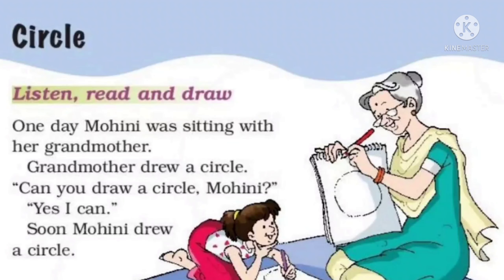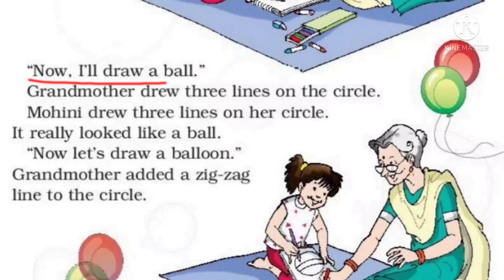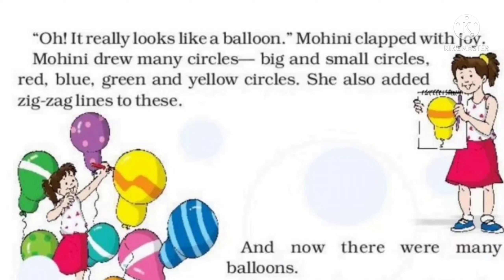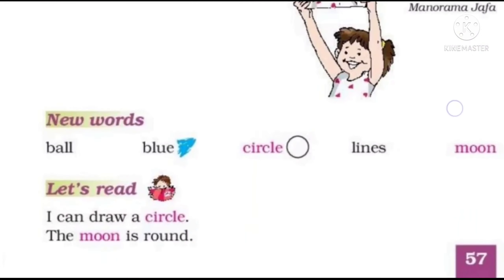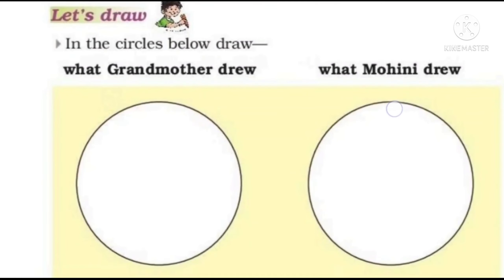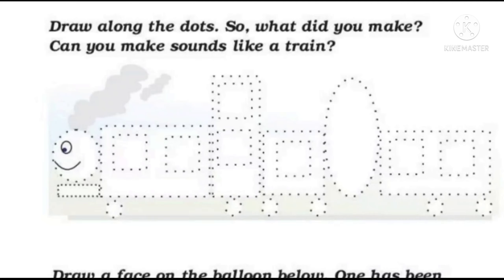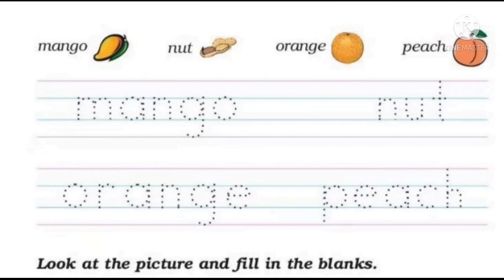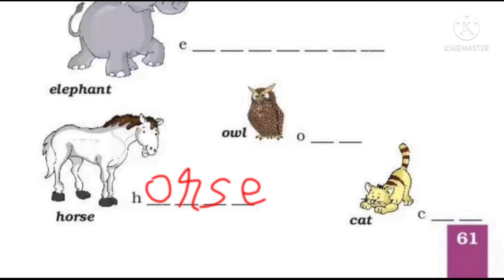Ch-5 Circle,grade-1st, English, Marigold, Ncert syllabus, Easy explanation in hindi with exercise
Hello friends

Ncert- grade 1st
Ch - 5 Circle
Subject- English
Language- English/Hindi
Book- Marigold